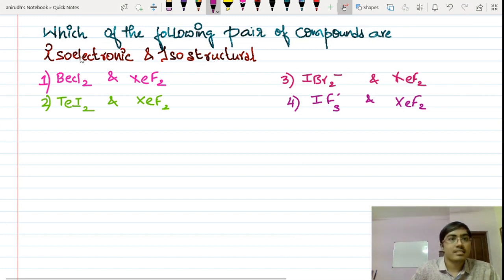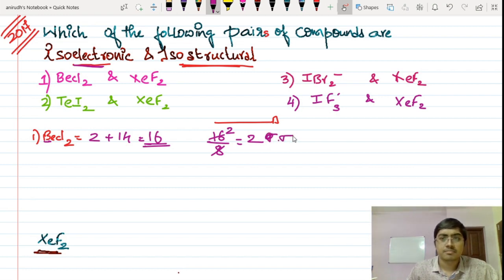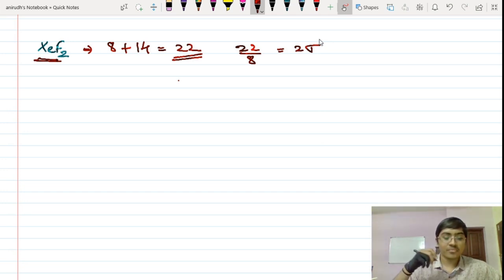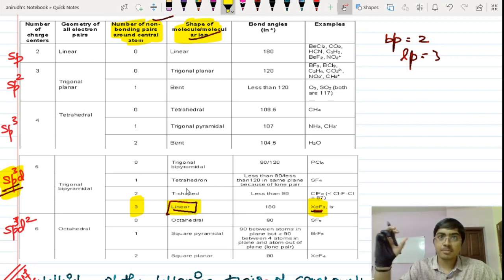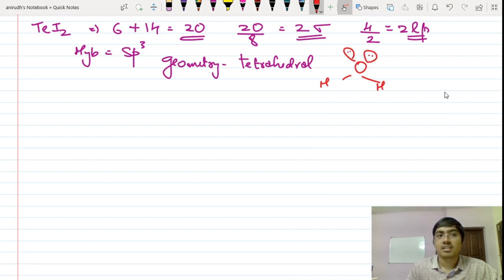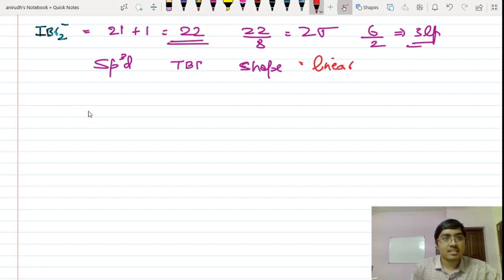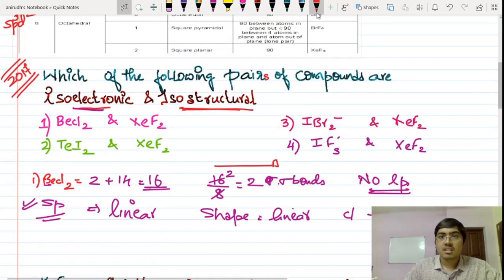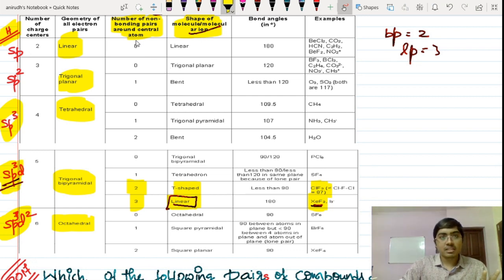Hybridization,Geometry And Shape/Chemical Bonding and Molecular Structure/Class 11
Hey guys!!
in this video we will try to find a one stop solution to a very commonly asked question every year concerning the hybridization and shape concept of molecules.